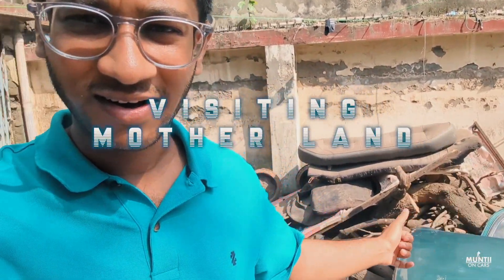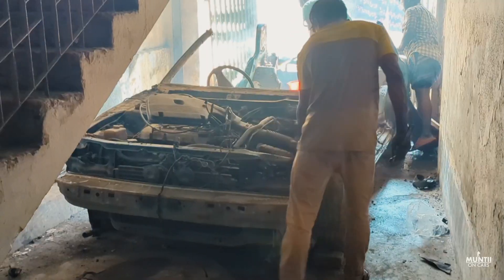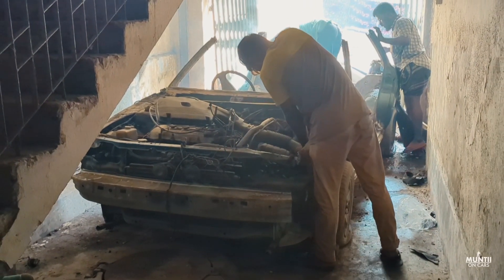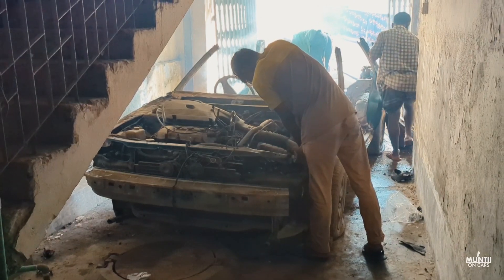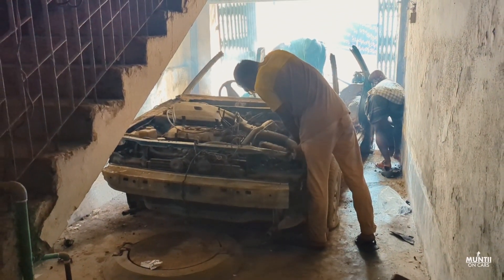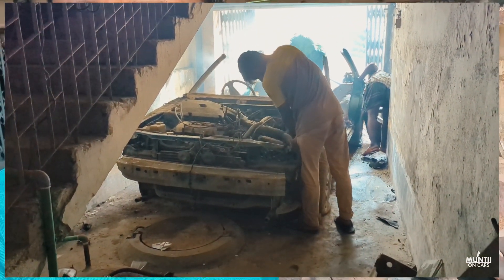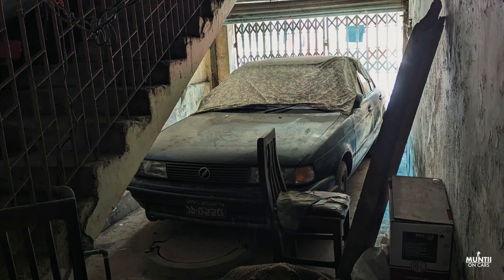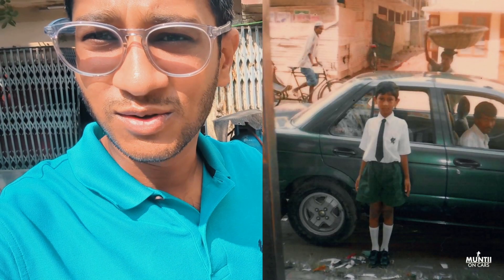Scrapping 'My old car' in Bangladesh which I used for school days!!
Now, it's time to say goodbye and dispose this Nissan!! This vlog is all about the process of letting go of this car that has been with me since my school days. It has witnessed countless adventures and holds cherished memories! 🚗💔

Join me in this scrapping process, relive some nostalgic moments, and dispose this car.

00:00 - Intro
00:14 - Scrapping my old car
1:28 - Wrap up!